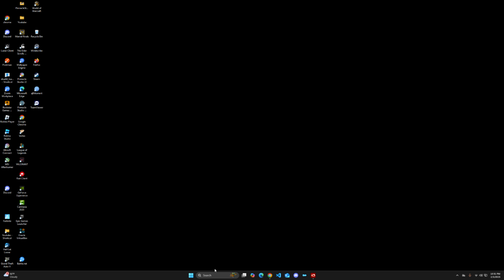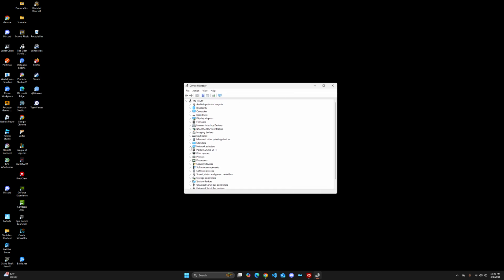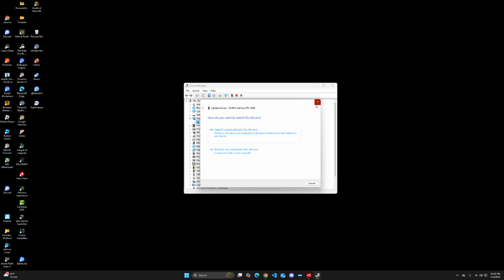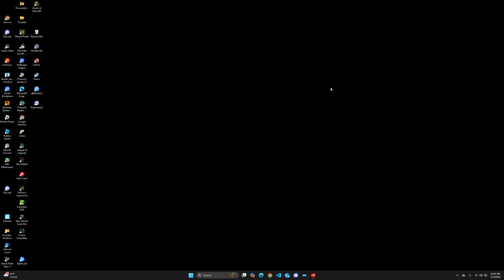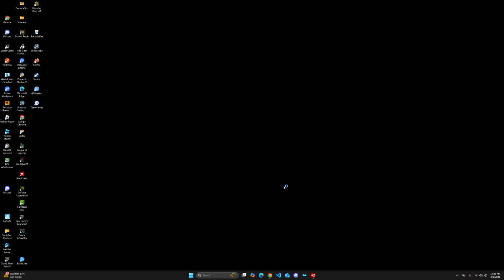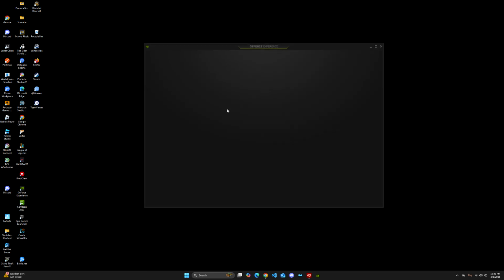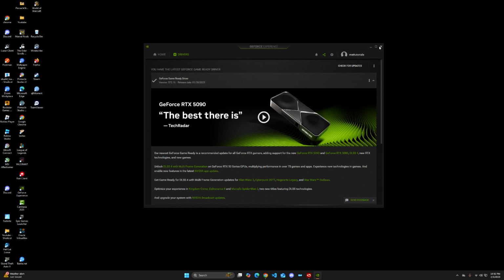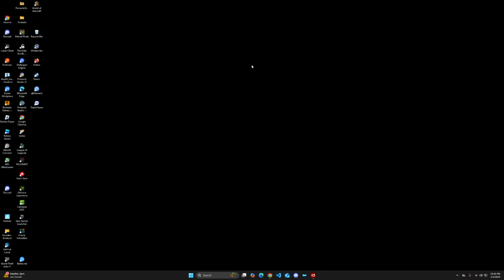HOW TO FIX FINAL FANTASY VII REBIRTH DirectX12 Error "DX12 Is Not Supported On Your System"! (Easy)